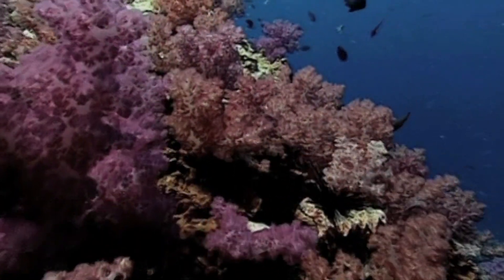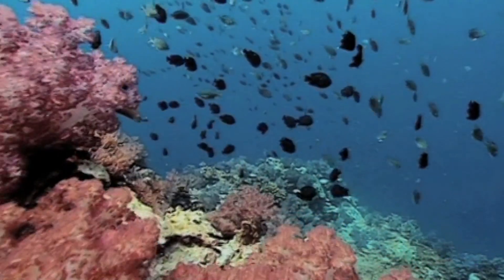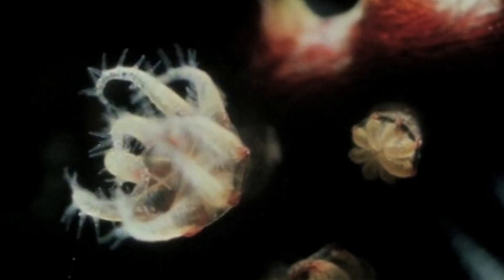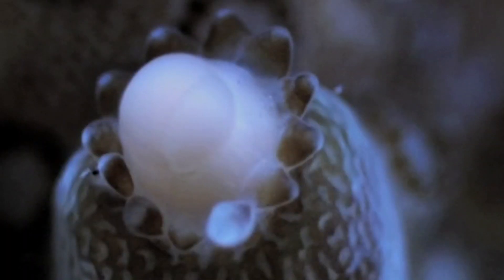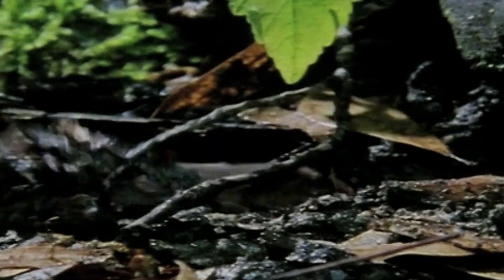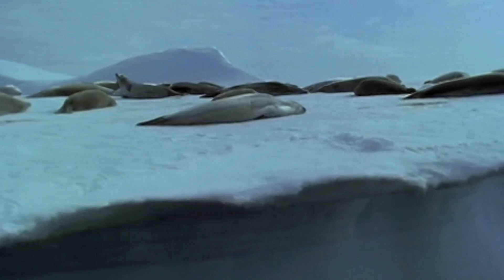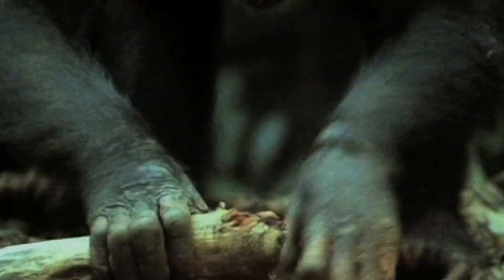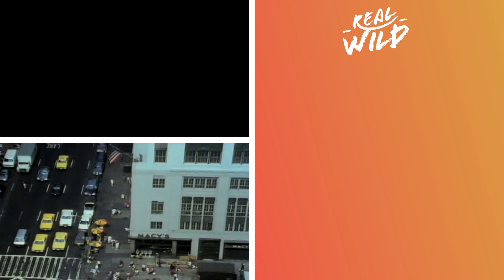The Meteorite Collision That Changed Animal Life On Earth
65,000,000 years ago a meteorite hit earth causing all life to become extinct. This educational documentary explores how mammals and coral life recolonized and rebooted after the extinction of the dinosaurs and other wildlife on earth.

Amazing Animals S1 E7